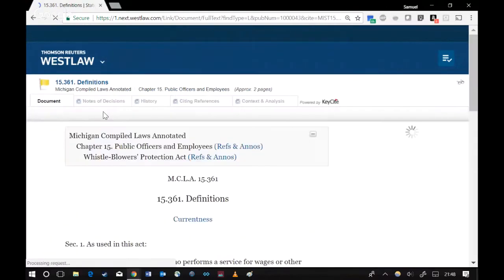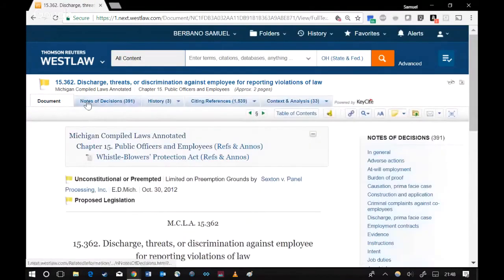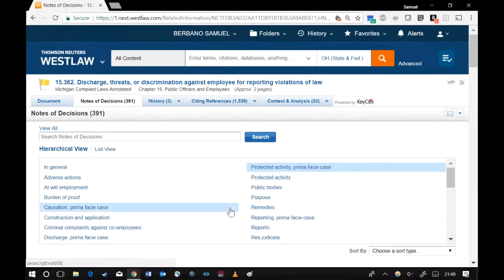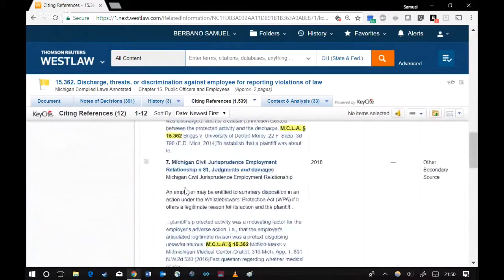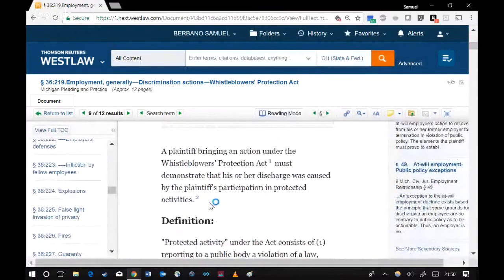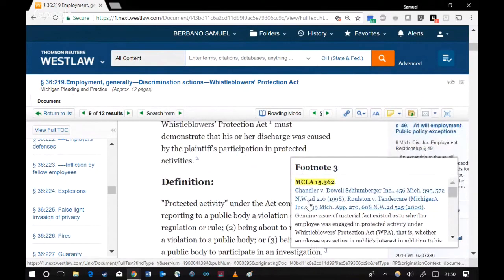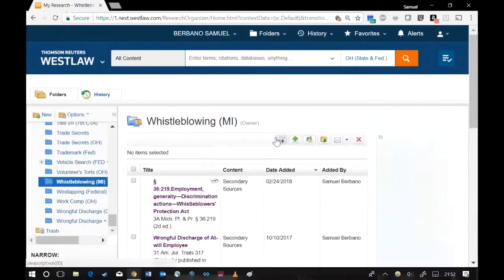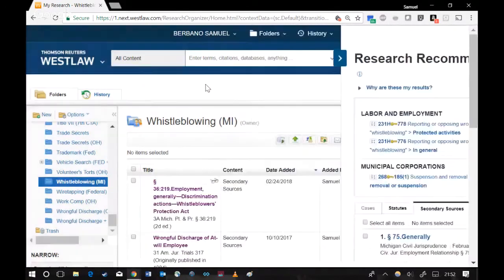Whistleblowing (MI) Statutes, Cases, Secondary Sources on Westlaw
For Professor Byrnes's 1L class. Join the live hangout on Wednesday, 2/28: I'll be there from 5-6 p.m.